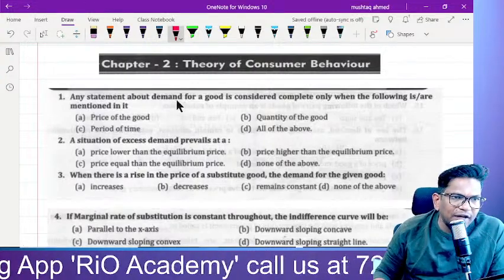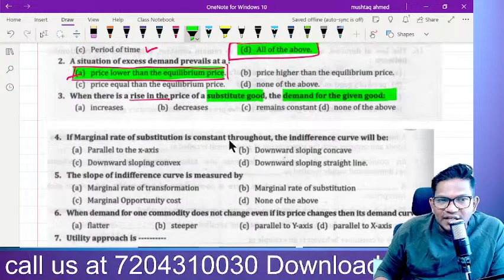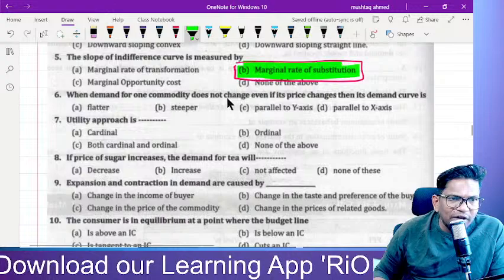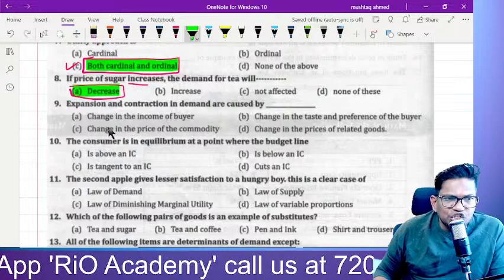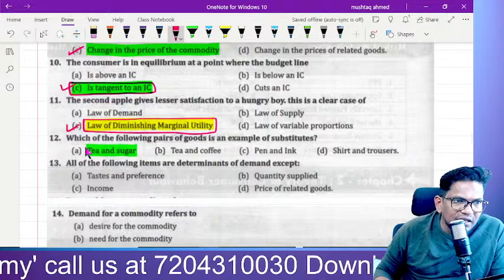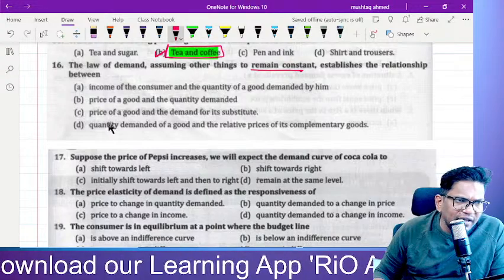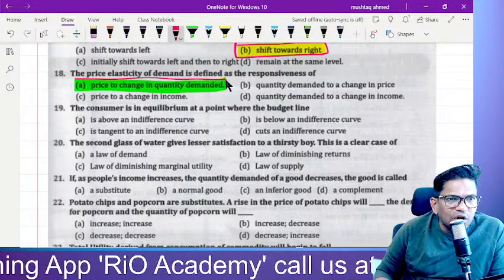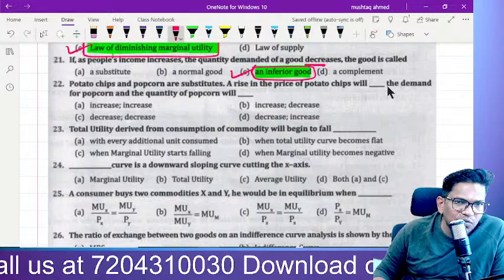2nd PUC Economics | Exams - 2023 | Chapter -2 | Consumer Behavior 🔥🔥🔥🔥👍👍👍✌✌✌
2nd PUC Economics | Economics | Exams - 2023 | Chapter -2 | Consumer Behavior 🔥🔥🔥🔥👍👍👍✌✌✌